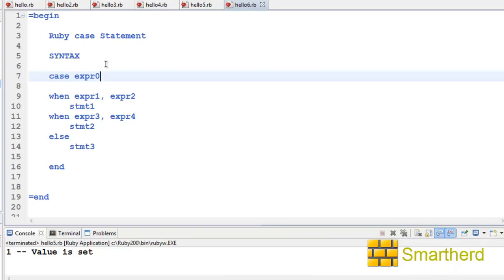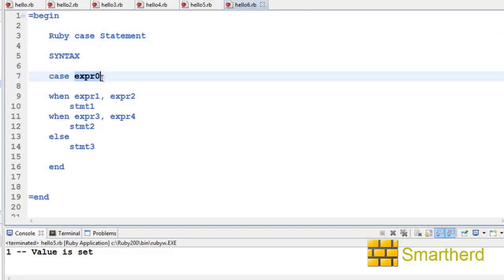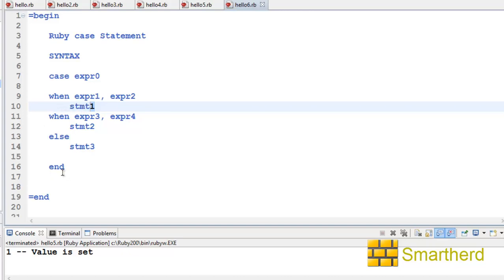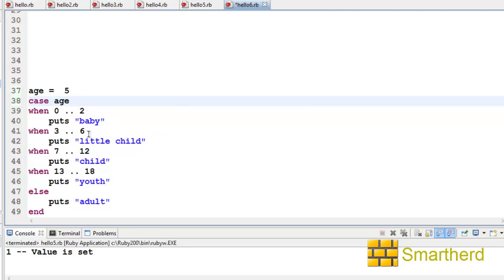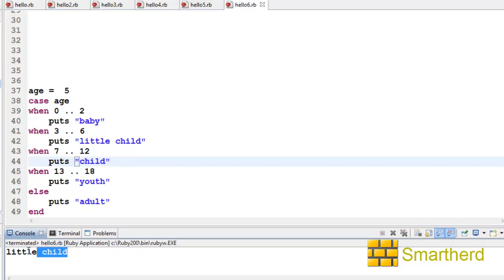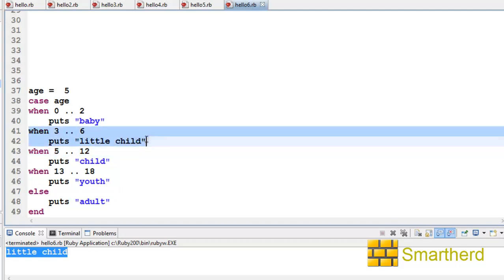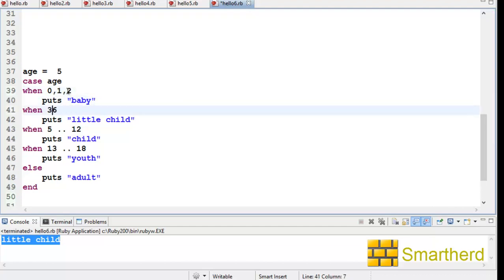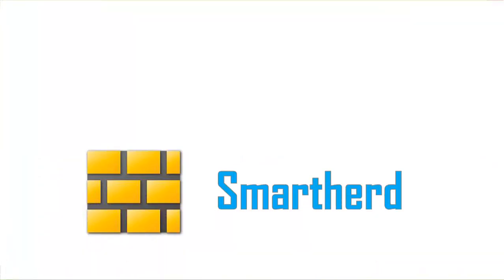#10 Ruby Tutorial - Conditional Statements - 2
"Case When " statements, ..operator, if else, else, unless conditional statements. .